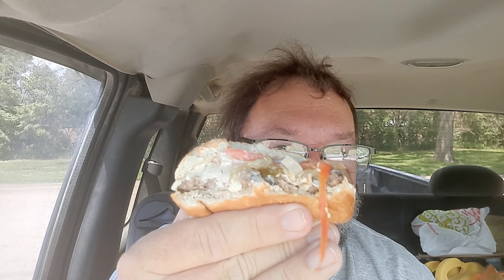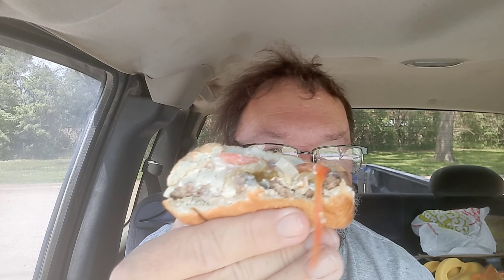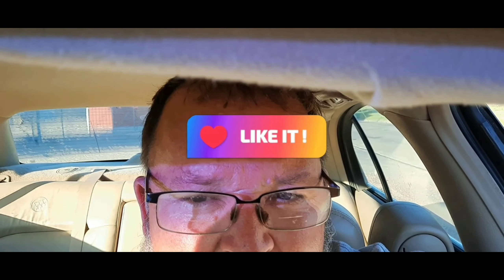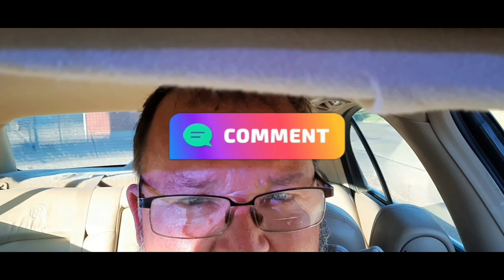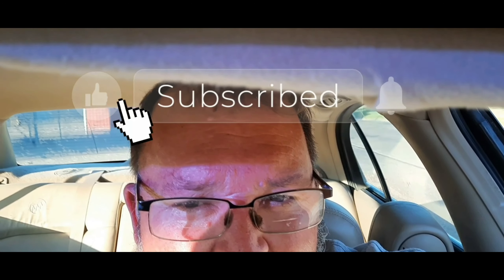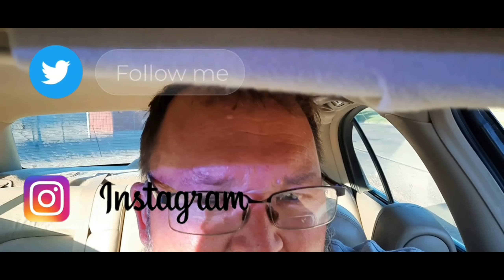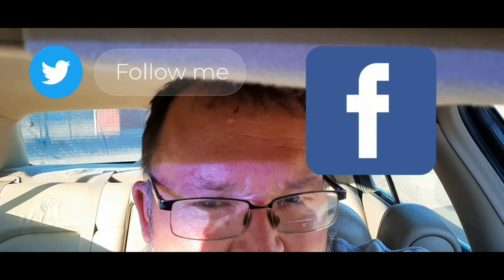Burger King's Whopper Jr. with cheese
I originally wanted 2 chicken 🥪. I ended up with Whopper Jr. with swiss cheese, and I added Royal sauce, Swiss cheese, and no lettuce.